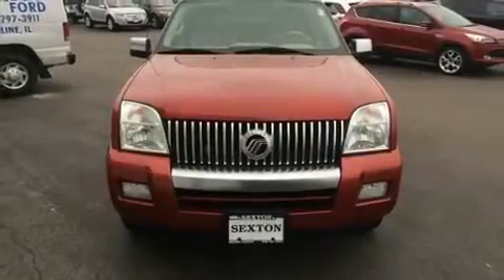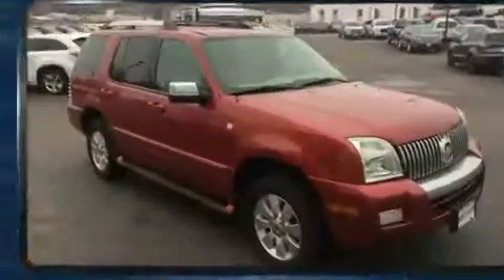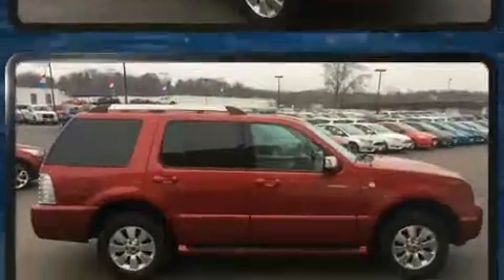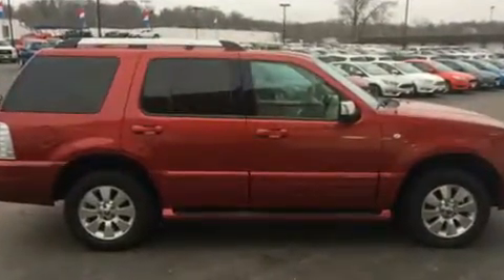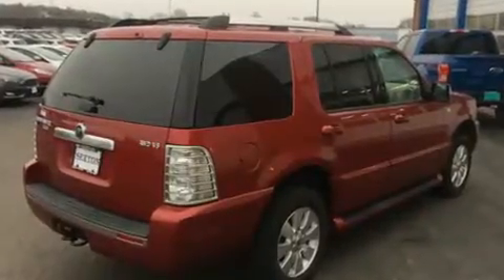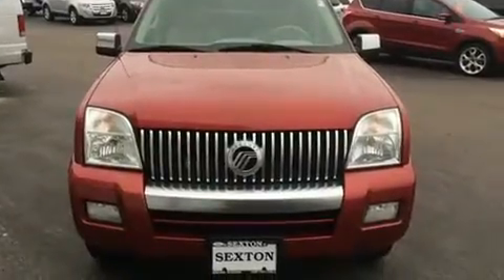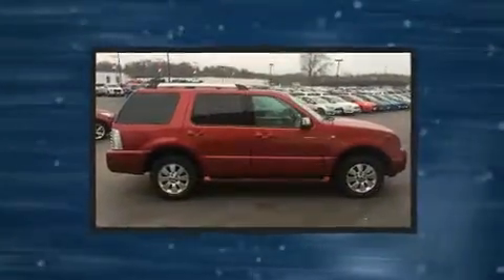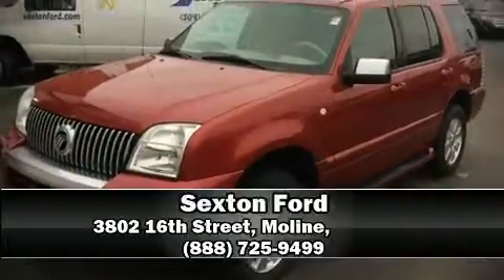2006 Mercury Mountaineer Premier V8 in Moline, IL 61265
Sexton Ford
3802 16th Street

Come test drive this 2006 Mercury Mountaineer. Under the hood you'll find an 8 cylinder engine with more than 250 horsepower, and all wheel drive keeps this model firmly attached to the road surface. A wealth of standard features means that you no longer have to sacrifice. Like heated seats, delay-off headlights, a tachometer, power front seats, a built-in garage door transmitter, an automatic dimming rear-view mirror, heated door mirrors, and seat memory. Features such as automatic climate control and leather upholstery prove that economical transportation does not need to be sparsely equipped. Third row seats provide an even greater maximum passenger capacity. Premium sound drives 7 speakers, providing you and your passengers a sensational audio experience. With side curtain airbags supplementing the rest of the safety network, you can be assured that you and your passengers will experience top-tier protection. Our sales reps are extremely helpful & knowledgeable. We'd be happy to answer any questions that you may have. Please don't hesitate to give us a call.